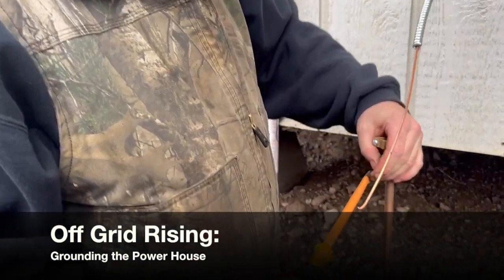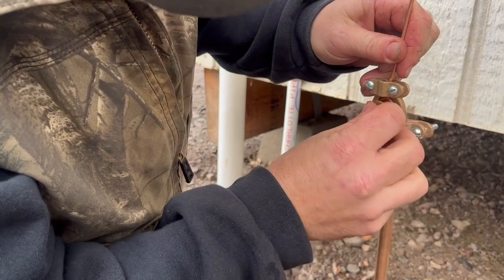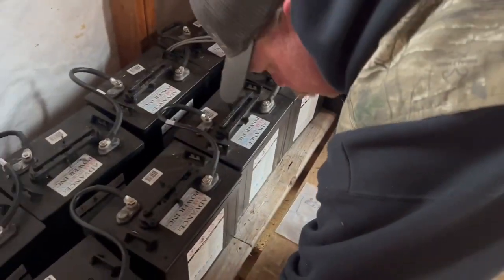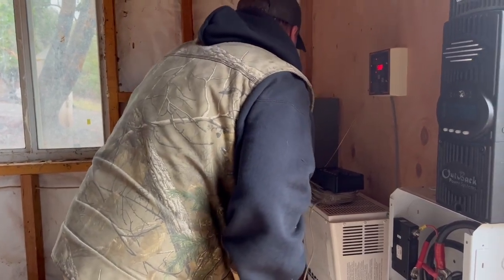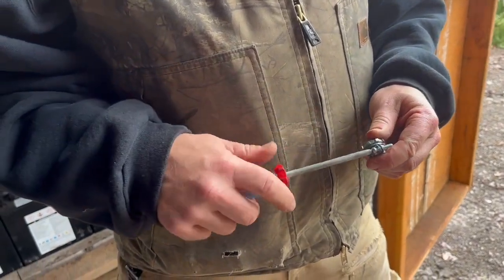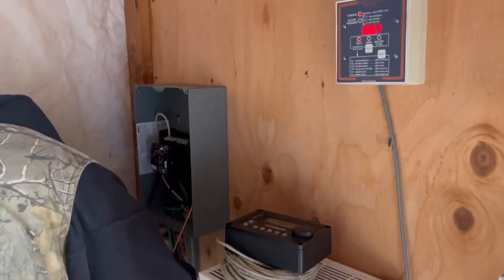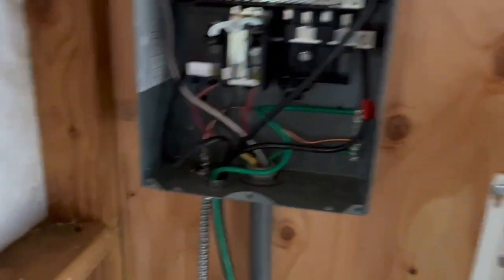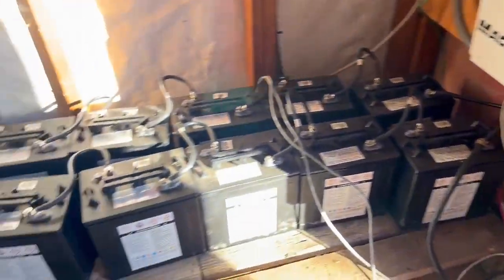How to Ground a Solar System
In this video we run armored ground wire to a copper ground rod outside the powerhouse for our solar system.